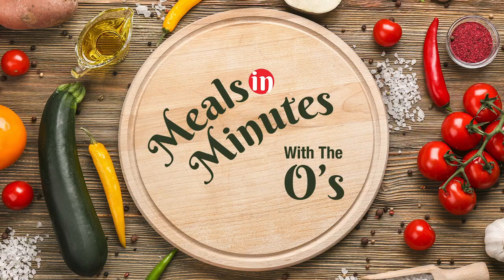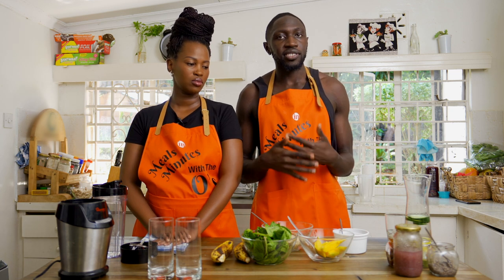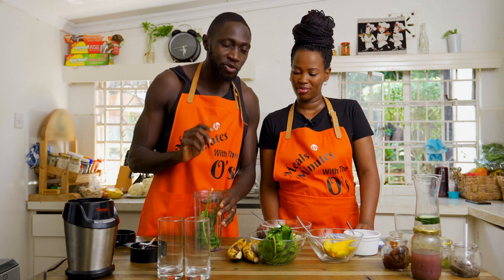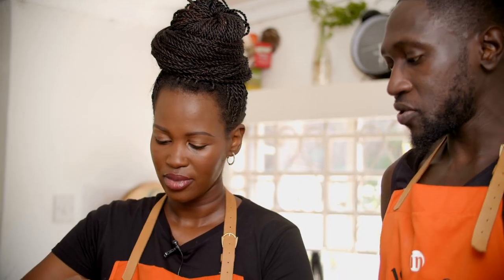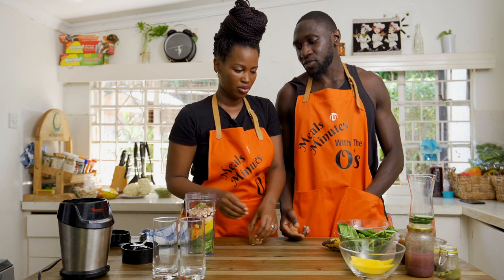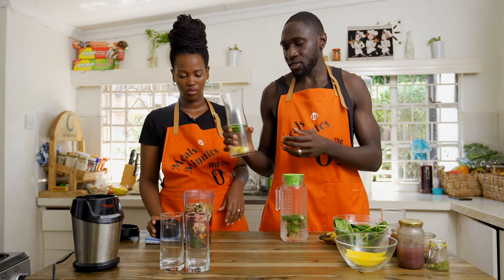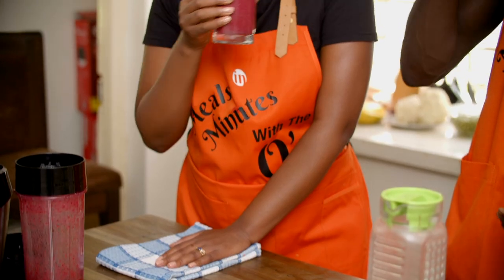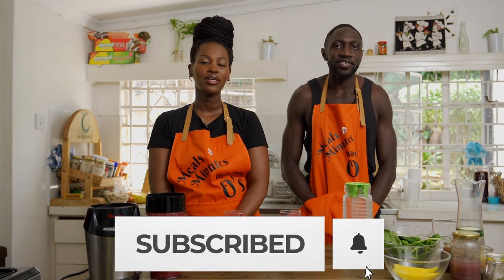THE O's KITCHEN: MIM EP 8 - THE FANCY SMOOTHIE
This particular smoothie is very rich in nutrients that give you energy and a great way to start your day or drink before/after a workout. All natural no need for supplements especially for the gym junkies. Give it a try!

INGREDIENTS:
1. Spinach - rich in vitamin A,C,K and iron and magnesium
2. Mangoes - Rich in fibre
3. Bananas - Rich in Potassium and great source of energy
4. Beetroot - Improves exercise stamina, rich in potassium and helps with bloodflow
5. Chia seeds - Great fiber, high in protein and omega 3 fatty acids
6. Dates - Antioxidants, Natural sugar, helps in weight loss and gives you that kick!
7. Moringa powder - rich in vitamin C, good for skin and bones, great for gut and improves your mood!
8. Seamoss - SO MANY BENFITS!
9. Okra Water - Rich in Vitamin C

There are MANY other benefits that we cant quite list all of them here. The list is endless. Thats why smoothies are one of the best ways to get all these vitamins and nutrients all at once!